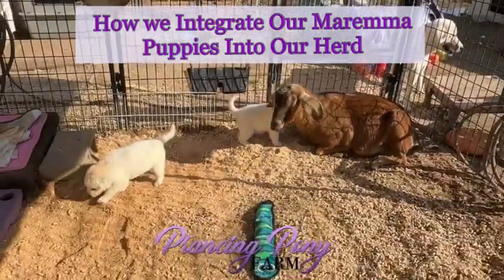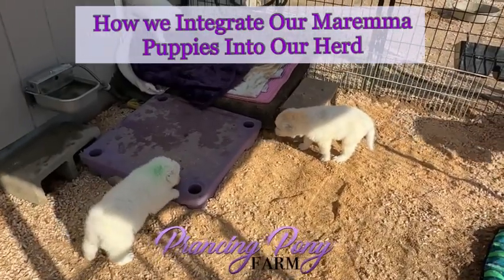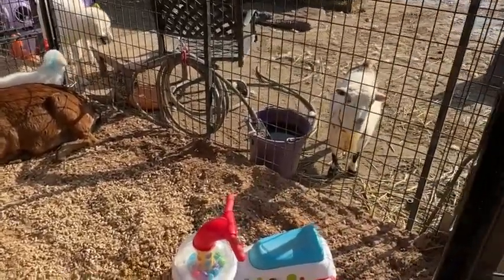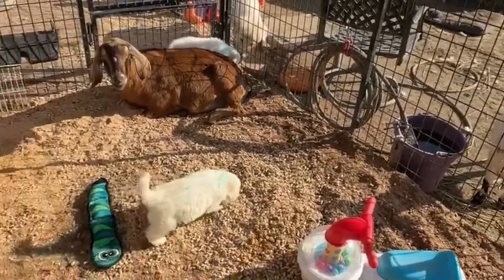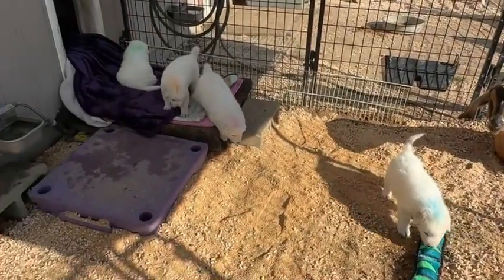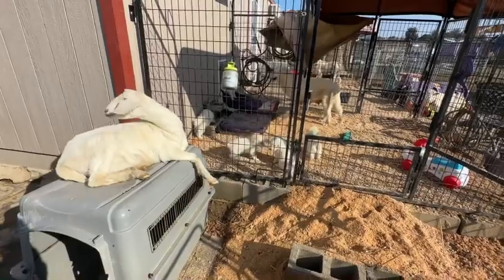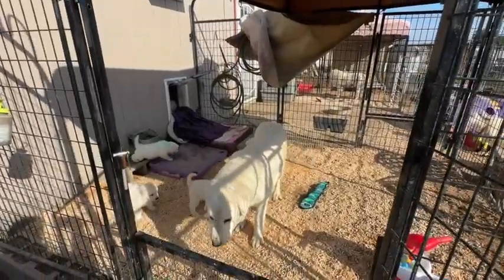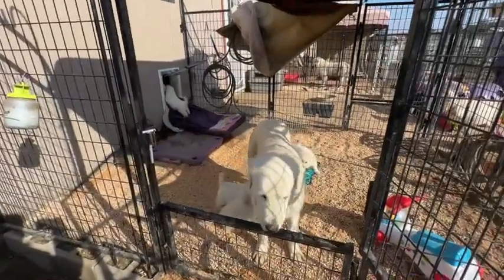How we Integrate Our Maremma Puppies Into Our Herd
Our Maremma Sheepdog puppies are born in our Puppy Parlor, where they have a safe, climate controlled environment in which to grow. The Puppy Parlor sits in one of our goat pastures, and is also used for milking the goats, treating any sick or injured goats and even occasionally for kidding if the weather outside is bad. Because of this our puppies are surrounded by the sights, sounds and smells of the goats (and other livestock) from birth. But once the puppies reach about three weeks old their eyes and ears are fully open, they are steady on their feet and are climbing out of their whelping box. This is when the Socialization Phase of puppy development starts, and when the real fun begins! The puppies are now able to navigate the dog doors (with a little help) and begin going outside and exploring the wide world of our farm. We have carefully designed our Puppy Parlor and its attached pasture so that the puppies make a safe, smooth transition from tiny little fur balls to Livestock Guardian Dogs. Watch this video to see the beginning stage of this journey. We’ve added a voiceover to the video to further explain the process. Enjoy!